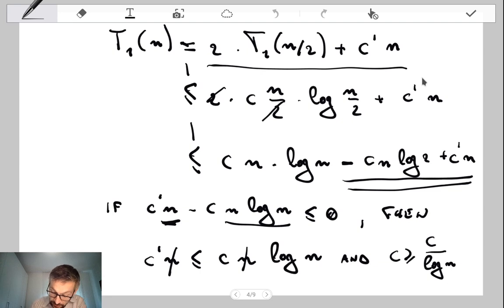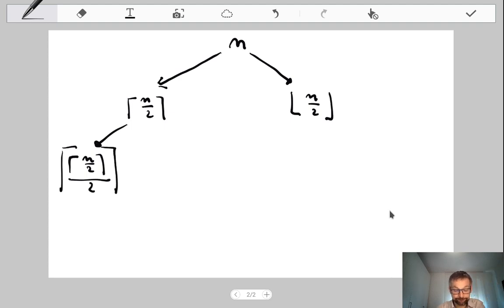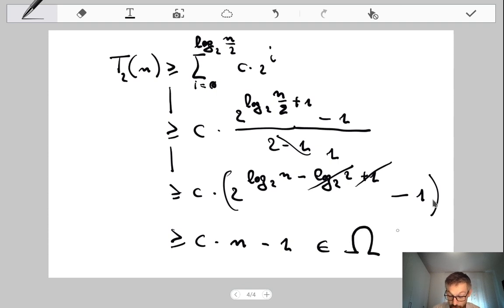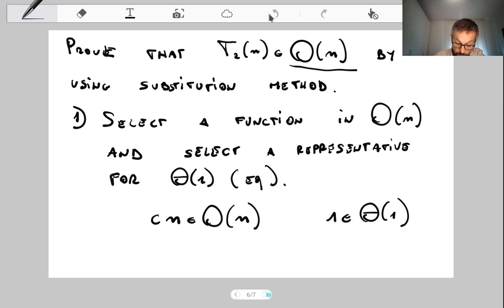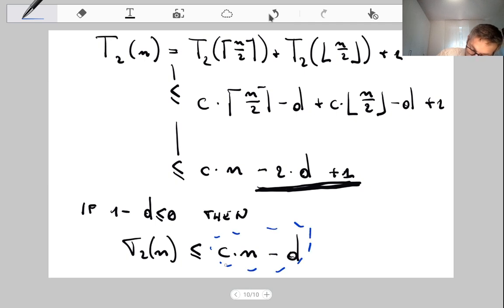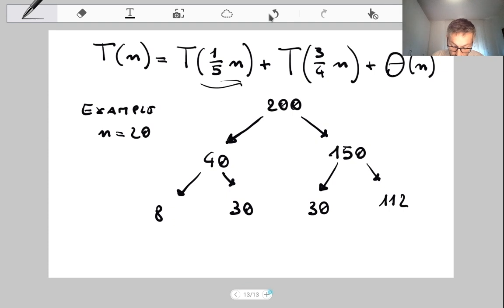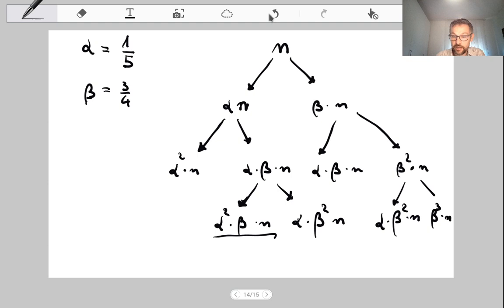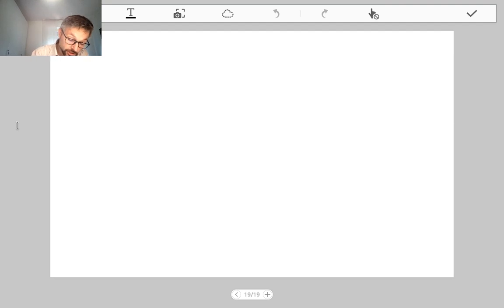Algorithmic Design - Lesson 16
Some exercises are solved during this lesson.